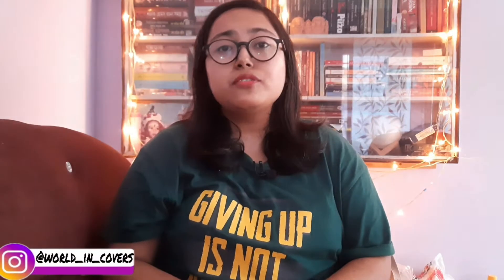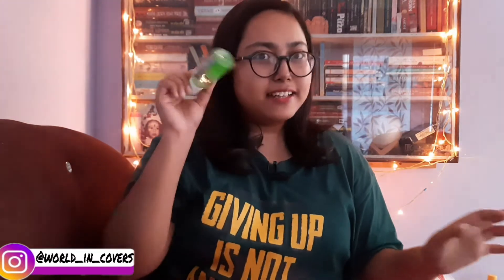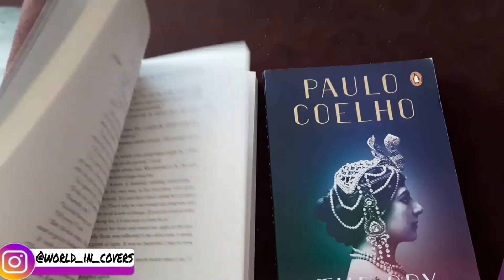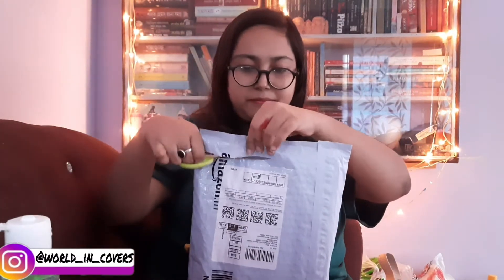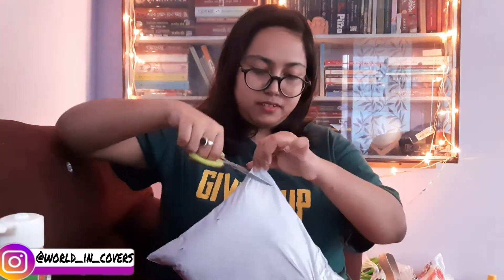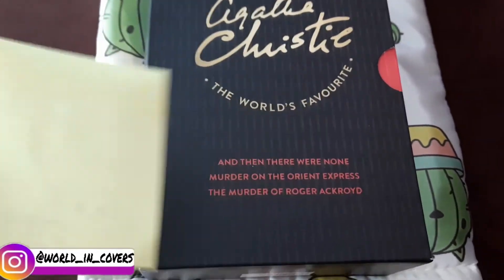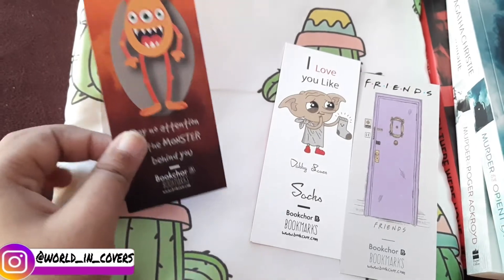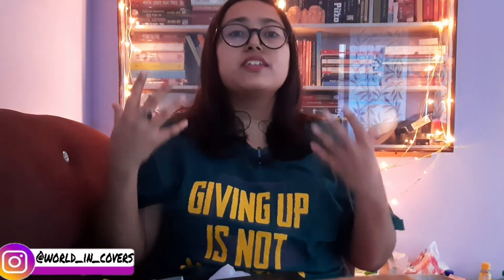BOOK UNBOXING AND SANITIZATION PROCESS !📚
In this video I unboxed all of my tbr books for November.📚
I ordered two of this packages from book chor and one package from Amazon.

      ▪️Murder on the Orient Express.
      ▪️Murder of Roger Ackroyd
      ▪️And Then There Were None

🔸Circe by Madeline Miller
I hope you'll enjoy this video. Also let me know your opinion in the comment section below.

Now enjoy  the video peacefully!
Take care and bye bye! :)
- Sudeshna Mitra